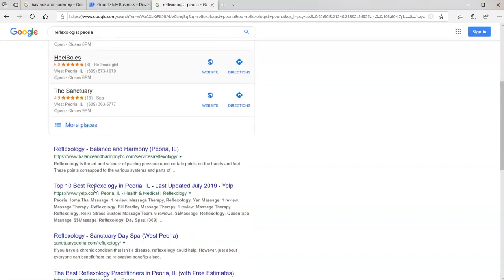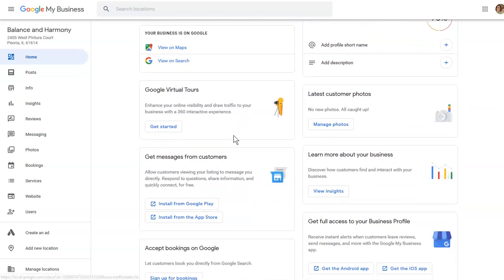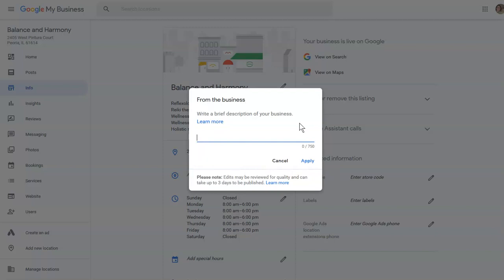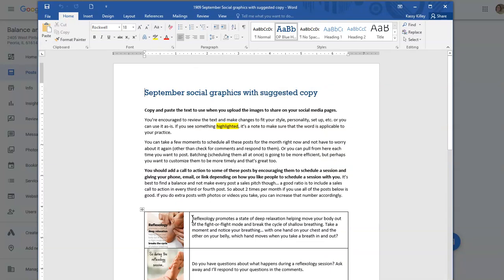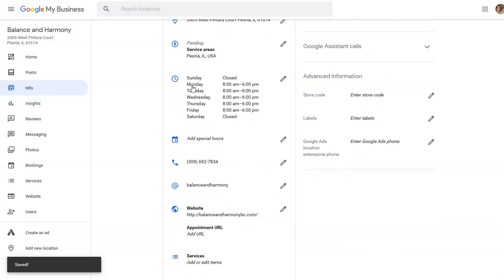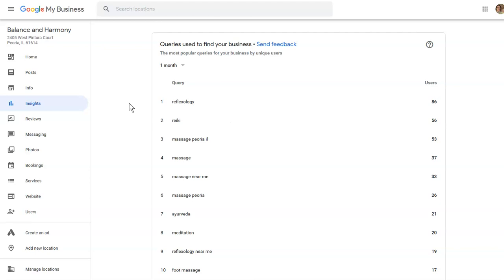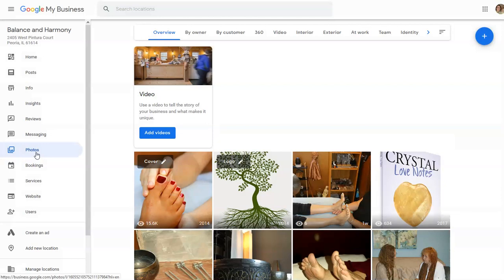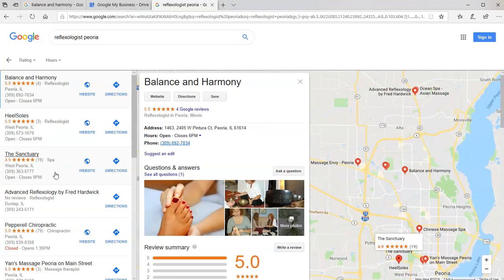Google My Business Optimized for Your Reflexology Practice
Helping people who are already looking for a reflexologist by optimizing your Google My Business listing is an easy way to get more feet on your table (or chair). This video walks through the areas you can edit in your listing in hopes of getting it to show up on the top of the Google Maps search results.

In the video there are a few references to blog posts, etc. Here are the links for them.

"Make it Easy to Book a Reflexology Session" talks about making it easy to book a session with you and key things to think about whether you use online booking, phone, email, etc.

"Do You Show Up First On Google Maps And Google Searches?" is a nice compliment to this video

The More Feet Club is a monthly service where members get done-for-you marketing content tailored to reflexology making it quick and easy to post fresh content to your social media accounts, send emails to your clients and prospects establishing you as a trusted expert, and get other advice, tips, and tutorials to get the word out and get more feet on your reflexology table (or chair).